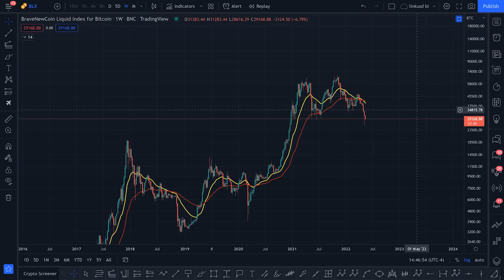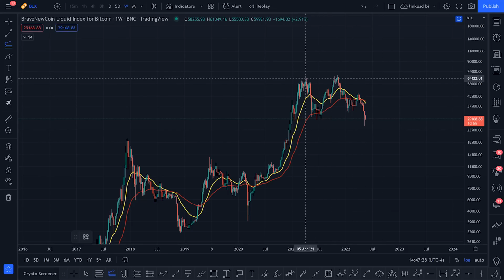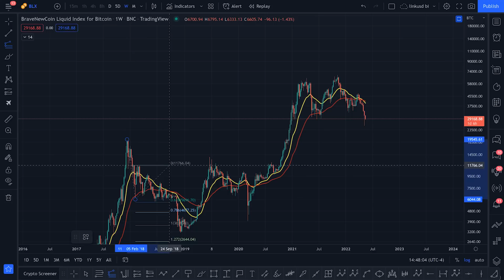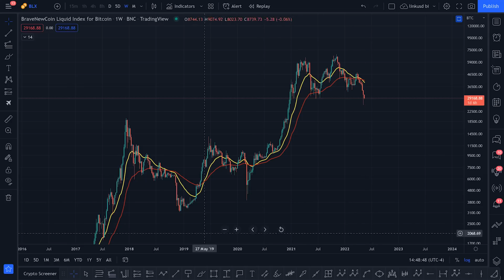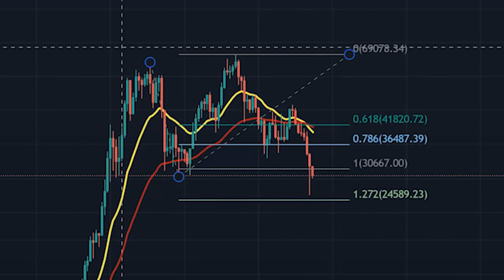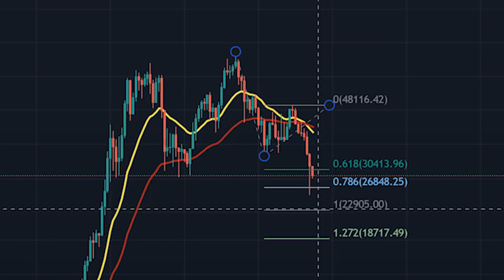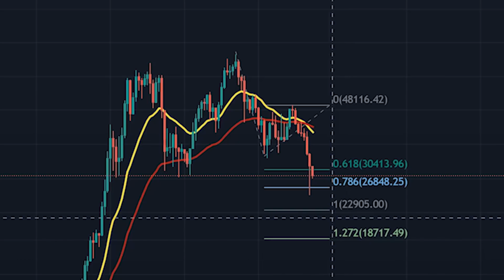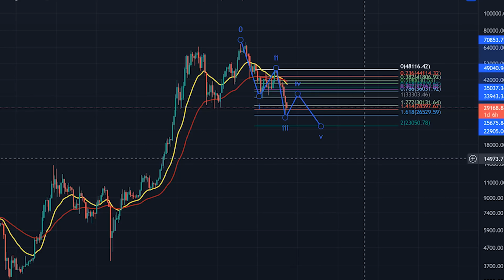IS THE BITCOIN BOTTOM ALREADY IN? - BTC PRICE PREDICTION - SHOULD I BUY BTC - BITCOIN ANALYSIS